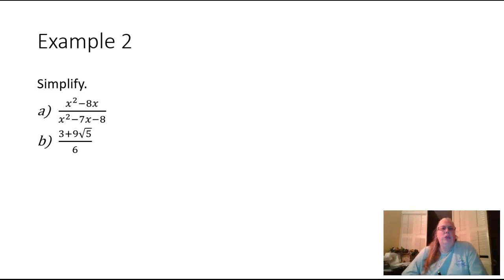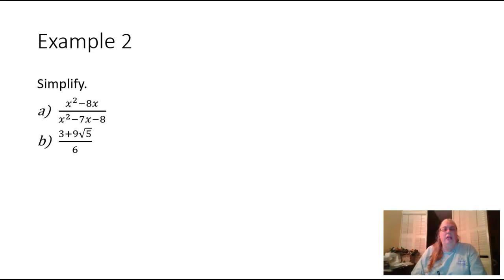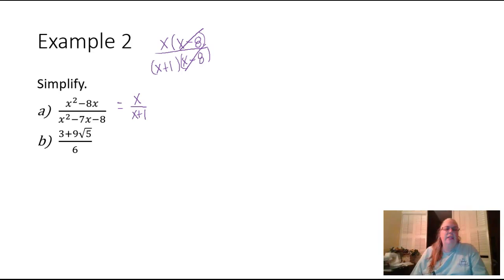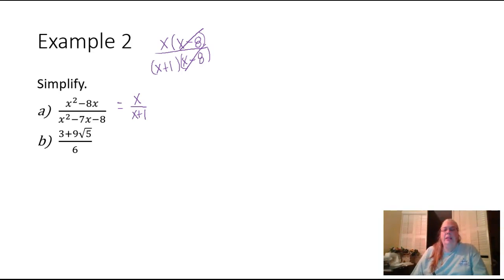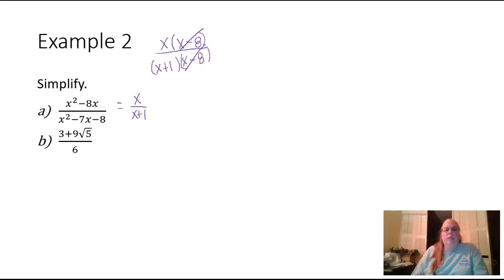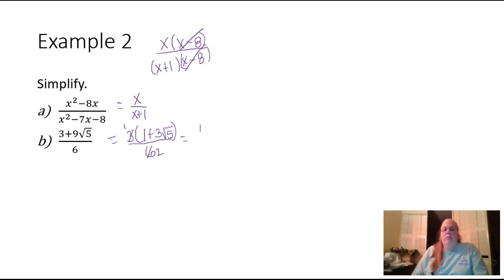Lesson R.4 Example 2